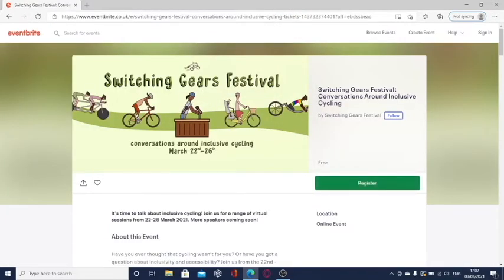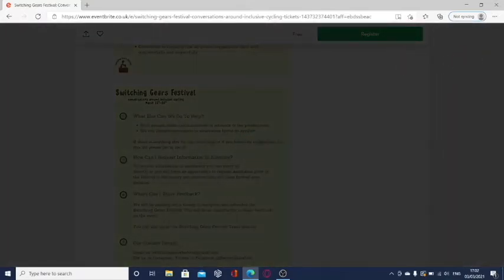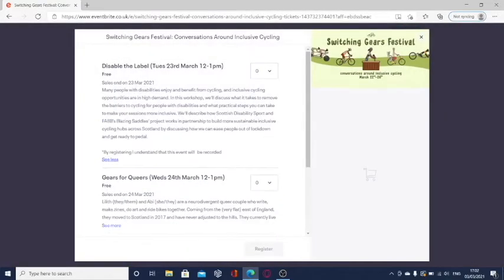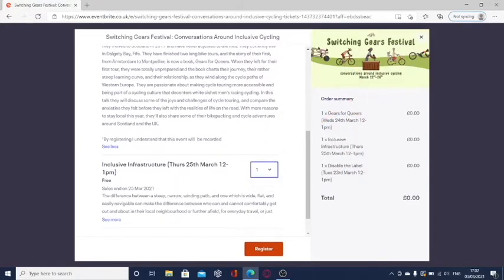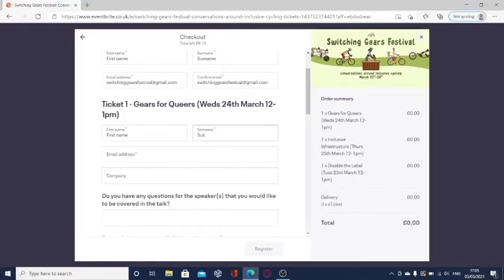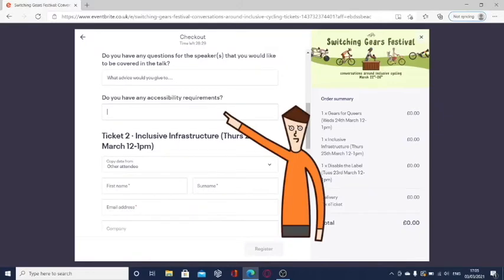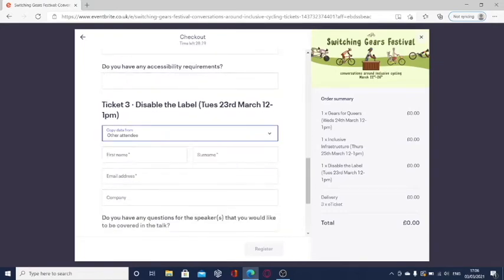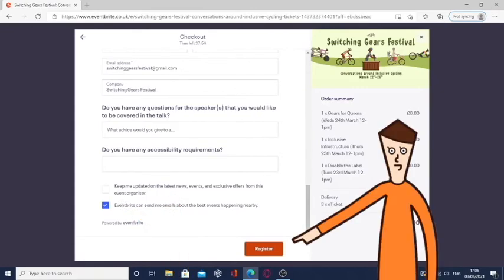Switching Gears Festival Booking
A quick walk through on how to book a free session on Eventbrite